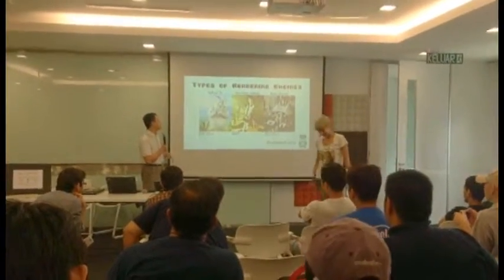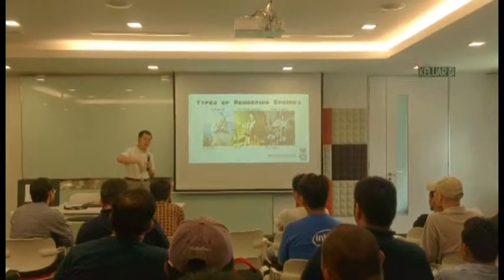Leveling Up Blender And Friends - MOSC Meetup Q2 2014